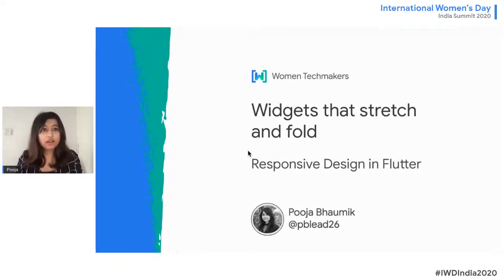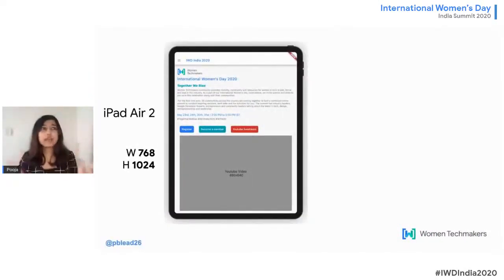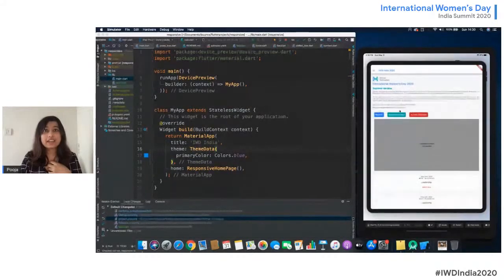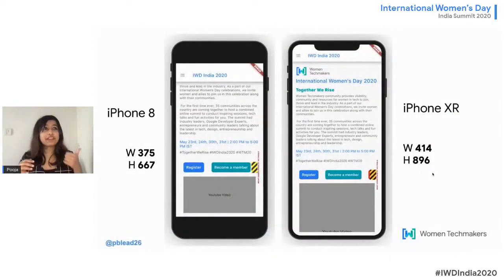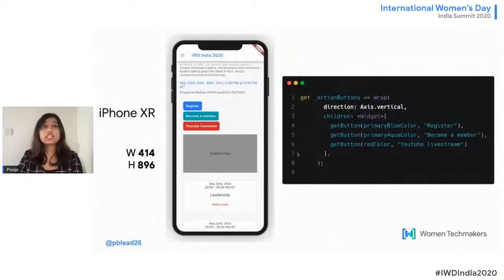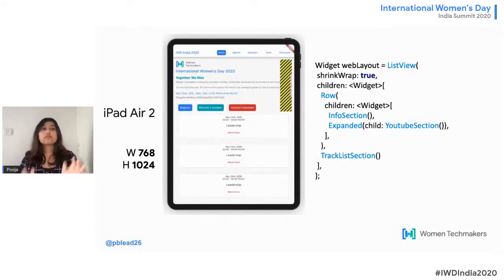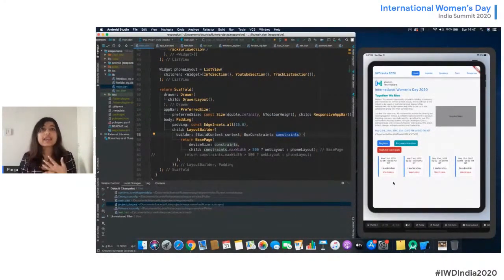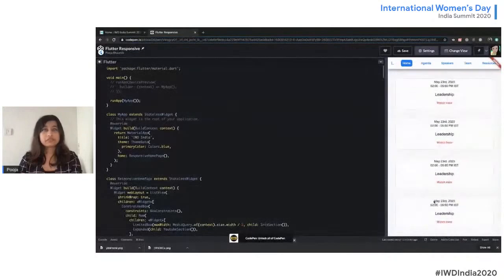Responsive Design in Flutter by Pooja | Tech - Andriod & Web (IWD India Summit 2020)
May 31st 2020 - Android and Web

-- When we are building Flutter apps for Android & iOS and now even Web, we have to make sure we move away from the practise of using hardcoded widths and heights. It’s important to develop and know about flexible widgets that can stretch all the way and fold in minimal spaces, because when we are developing in Flutter, we are developing for more than 4 varied platforms.The talk is targeted to developers (and maybe even designer turned developers) who know how to work around Flutter widgets, but are struggling to get out of their forced habit of creating strictly sized widgets and want to build apps that are responsive and still beautiful in various other platforms.